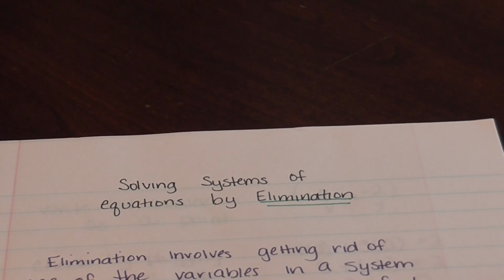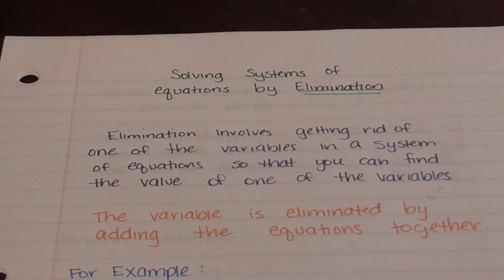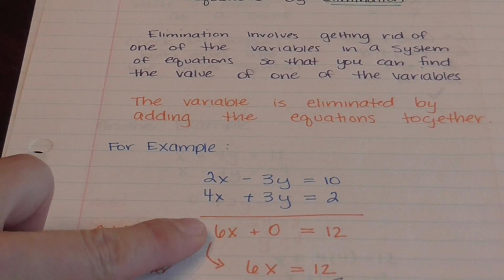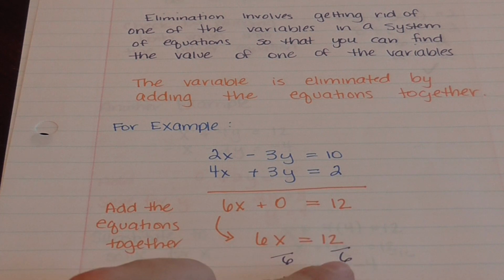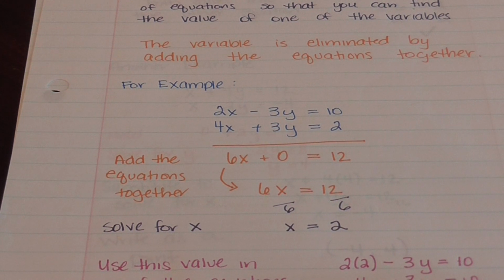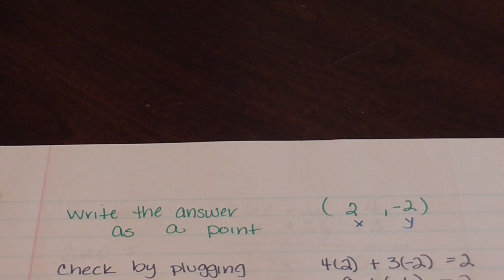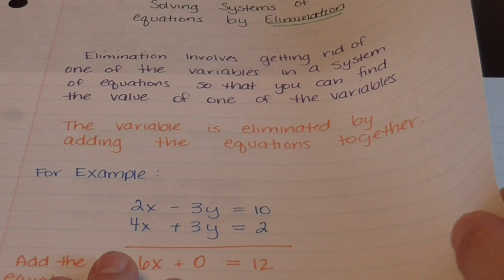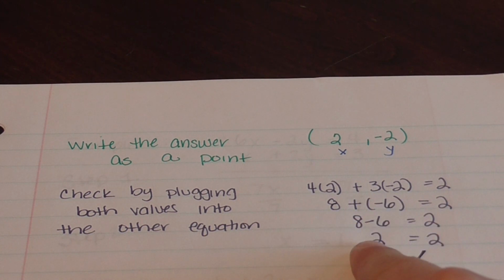systems by elimination